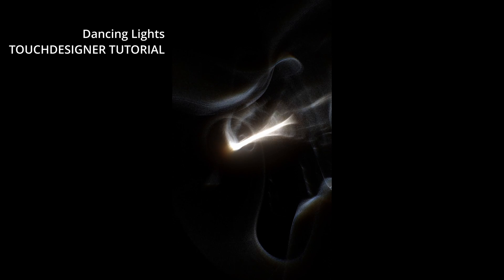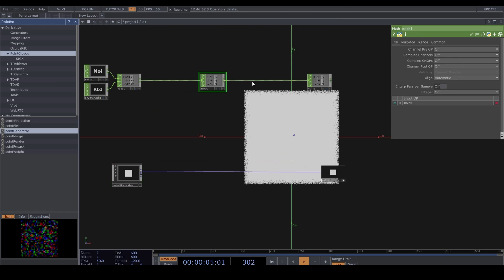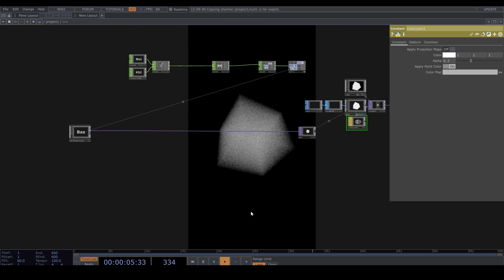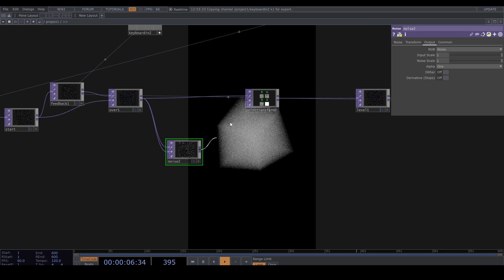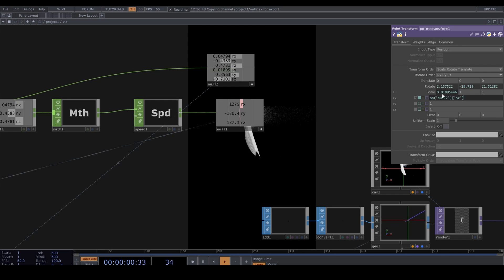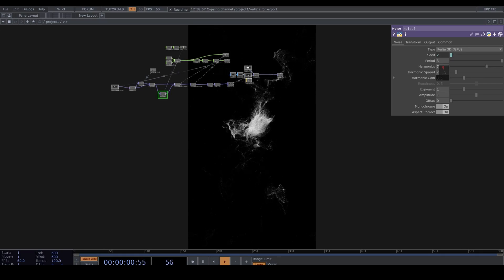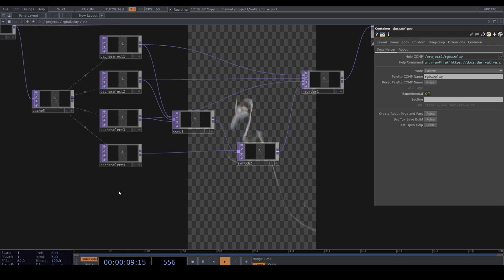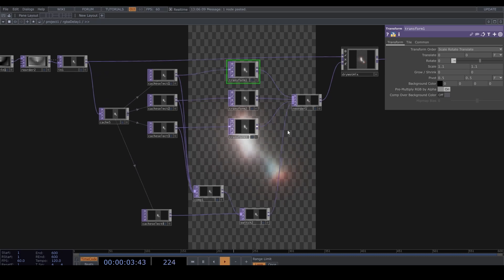Dancing Lights - Pointclouds and Chromatic Aberration - TOUCHDESIGNER TUTORIAL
a simple pointcloud/particle and chromatic aberration tutorial.

***NOTE***
In the tutorial I plug the rgba delay (in the loop) into the second input of the add TOP. Don’t do that, plug it into the first. Because of how TD handles resolutions etc, this seemingly minor mistake will cause the project to have a minor panic attack on re-launch.

I was compelled to make this after seeing this short:
@Acerola_tAcerola's YT channel is also mandatory reading for this class - it will be on the test.

@simondavidryden on instagram

0.00 intro
0:40 hold CHOP
1:58 point generator
3:23 render
5:15 feedback
7:00 point transform
10:55 changing noise seed
11:28 free play-time
13:50 post processing and chromatic aberration
17:30 bloom

may the youtube compression alogorithm be kind on this upload. amen.
Specs:
Processor: 12th Gen Intel(R) Core(TM) i5-12400F   2.50 GHz
Installed RAM: 16,0 GB
GPU: NVIDIA GeForce RTX 4060 Ti